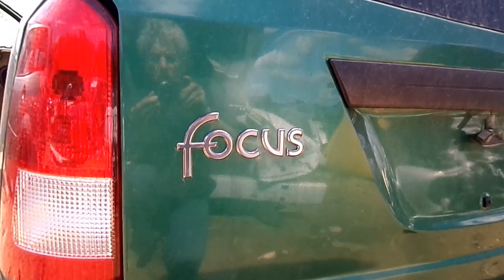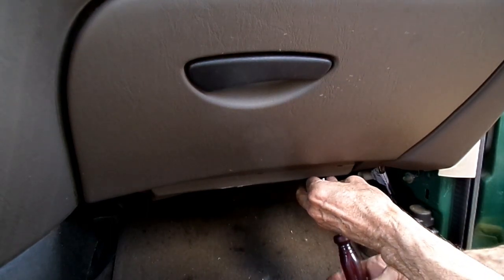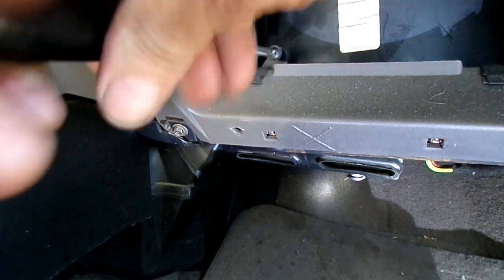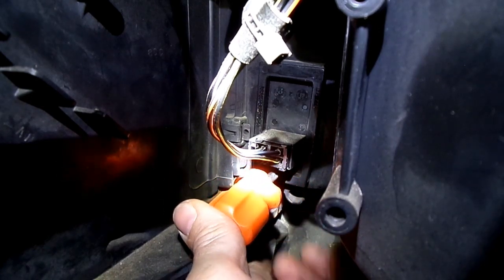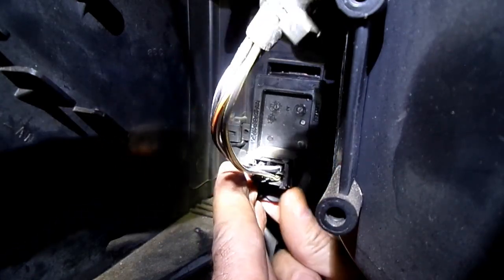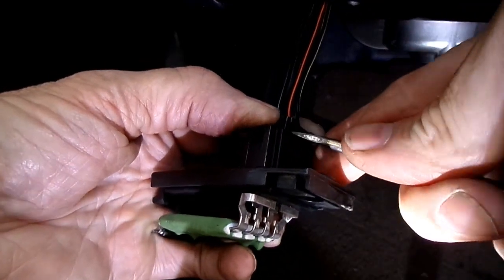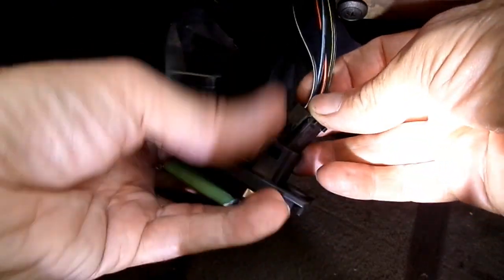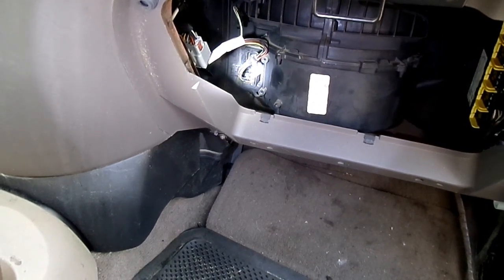Ford Focus Blower Motor Resistor Replacement